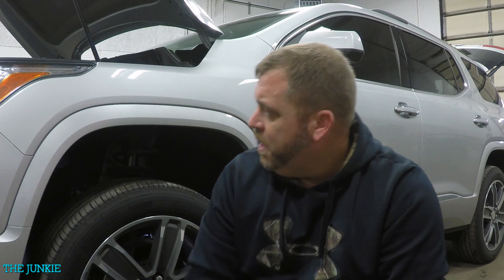HOW TO CHANGE OIL IN GMC ACADIA AKA ENZO'S. SHAGGING WAGON 🚛🛠🔩🔥🔥👀